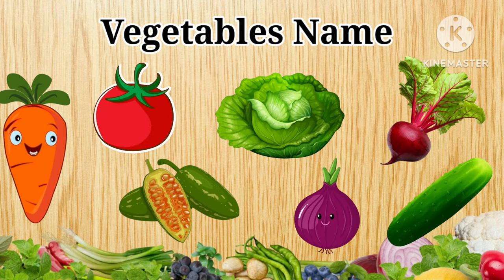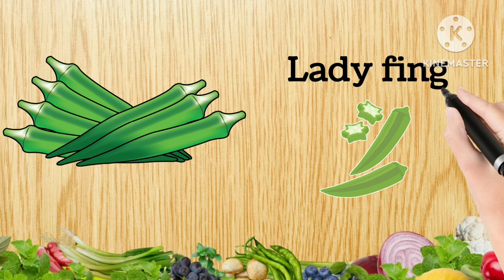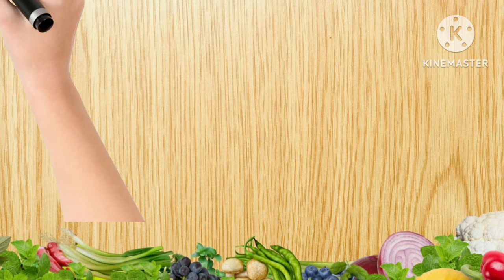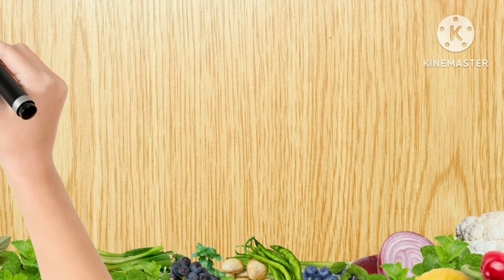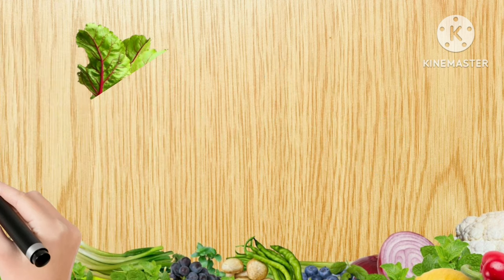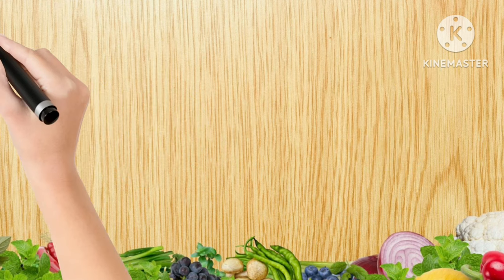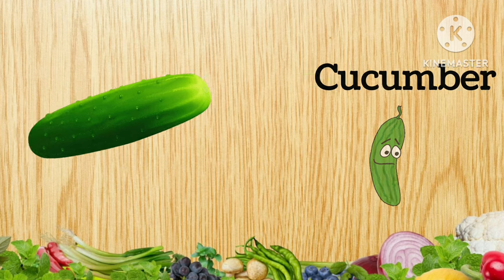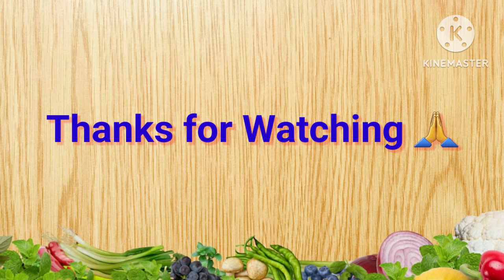Vegetables Name | 20 Vegetables Name in English | Name of Vegetables with Pictures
Learn Vegetables name,
Vegetables name in english,
20 Vegetables Name in English,
Vegetables name with pictures,
Vegetables for children,
Name of vegetables,
Vegetables Vocabulary,
English Vocabulary,
Vegetables for kids,
Sabjiyon ke naam,
Sabjiyo ke naam angreji me,